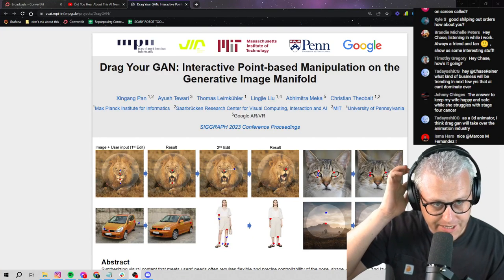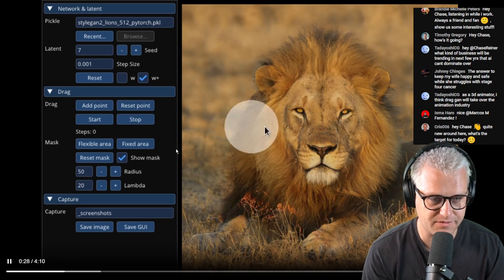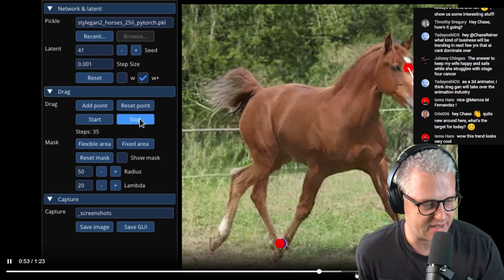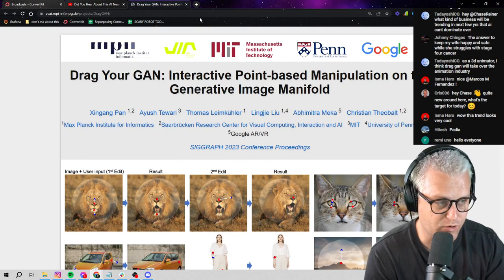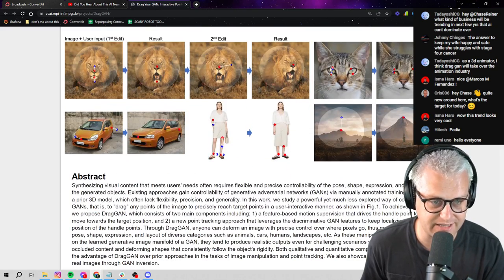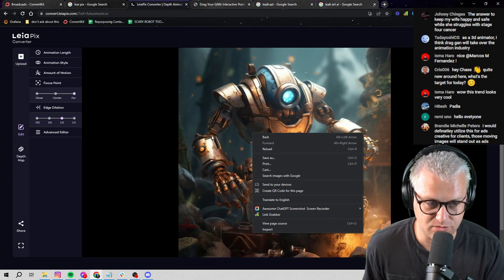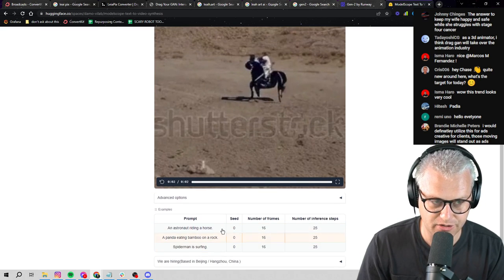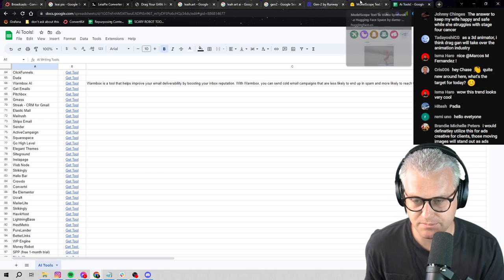New DragGan Ai Photo Editor (THIS IS THE NEXT BIG AI TREND)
This new tool called DragGan Ai Photo Editor allows you to turn images into new designs using an AI dragging feature. CRAZY!

Grab all of my favorite AI tools now for free